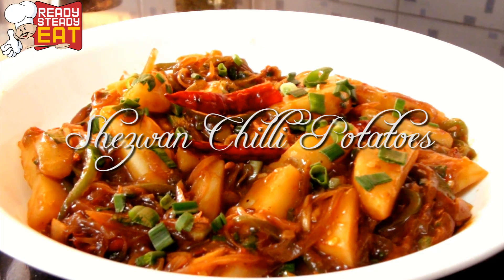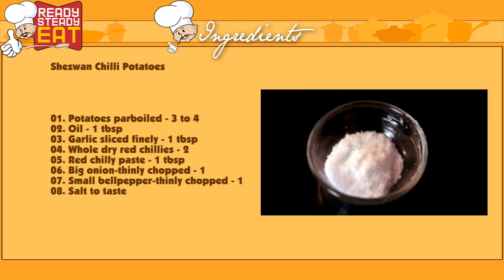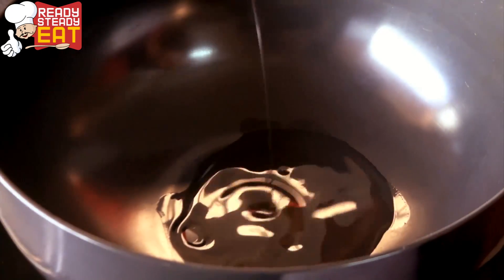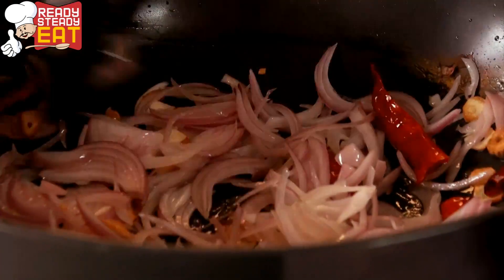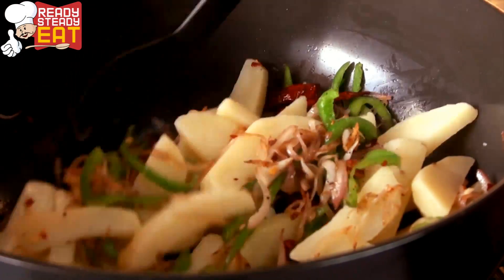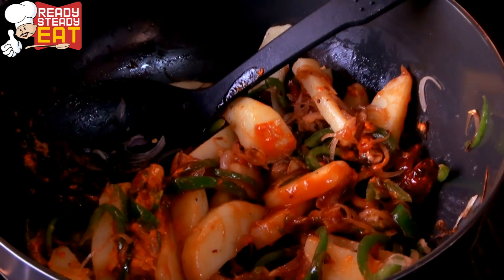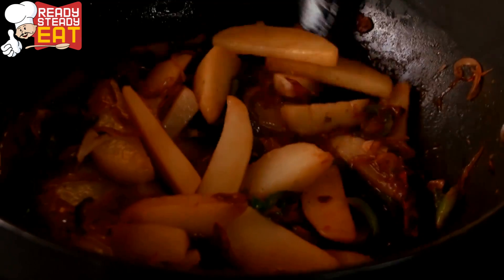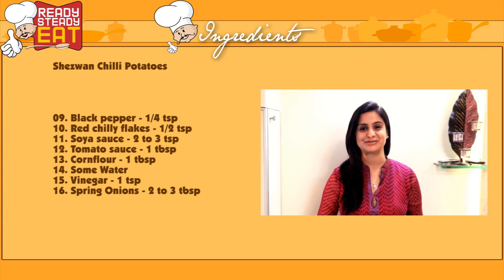Schezwan Chilli Potatoes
Schezwan Chilli Potatoes is an amazing spicy and tangy Indo-Chinese Recipe. Follow these simple steps to get an authentic restaurant style dish that can be served with steamed rice.

Try out this simple and quick recipe and post your feedback in the comments section below.